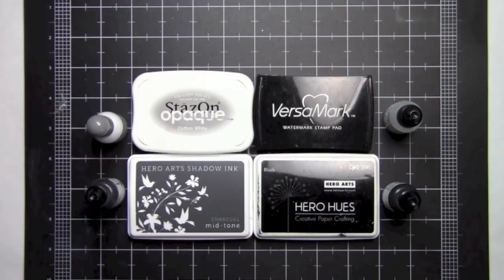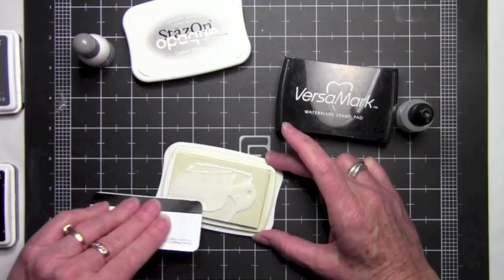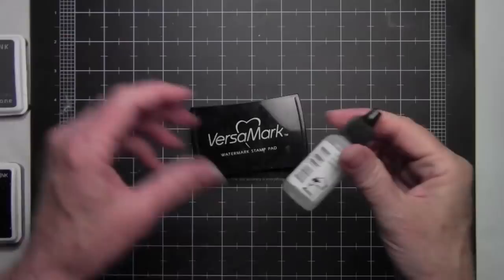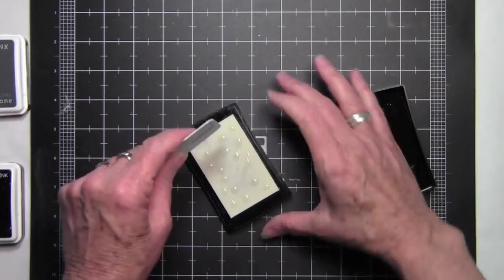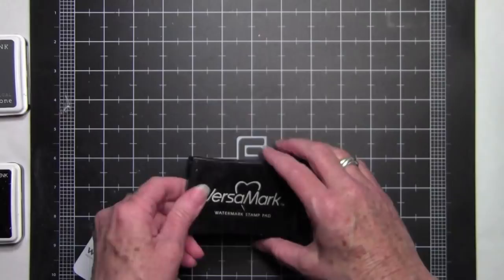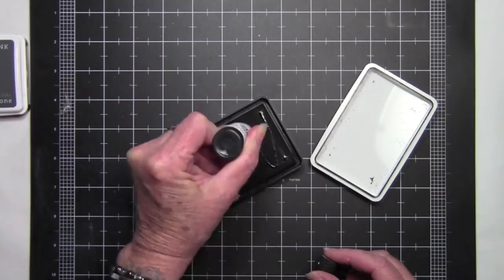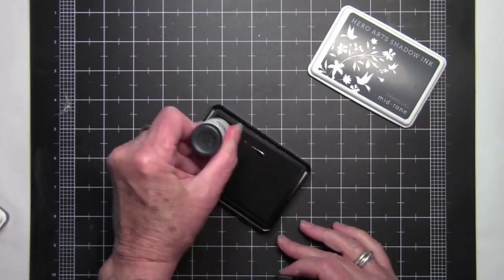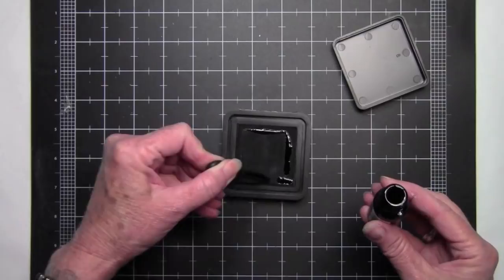Quick Tip - Reinking Ink Pads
VINTAGE SIMON SAYS STAMP & SHOW CHALLENGE BLOG

SIMON SAYS STAMP CHALLENGE BLOG